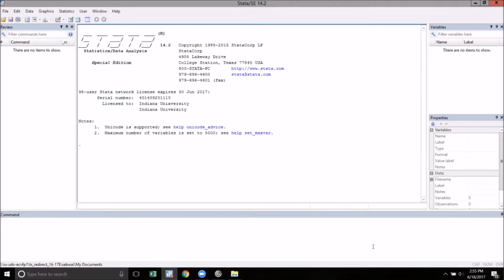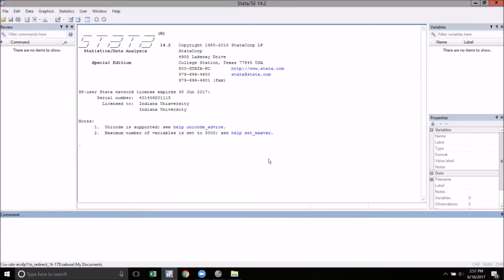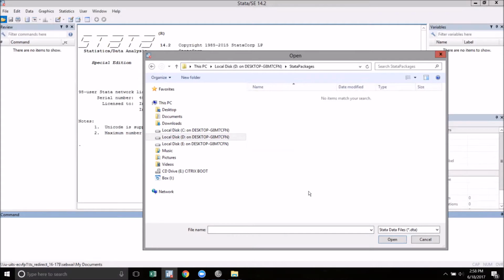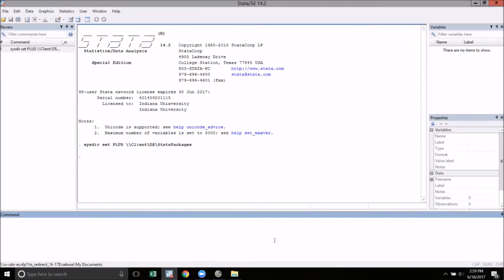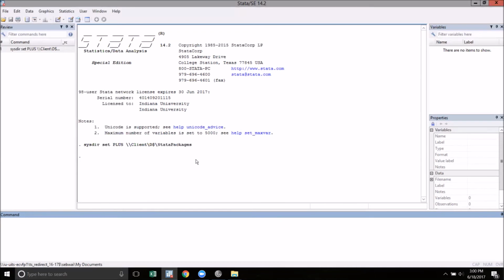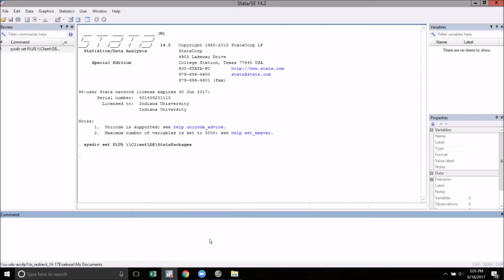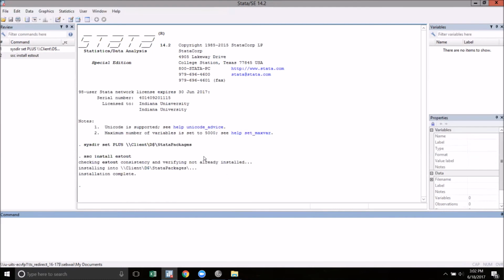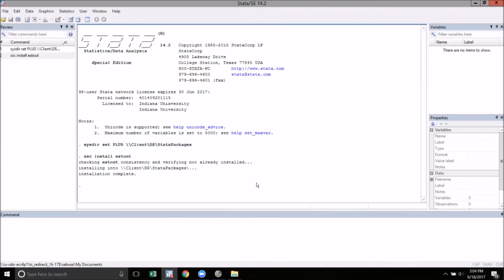Installing Packages in Stata